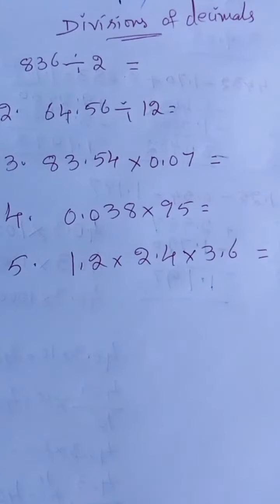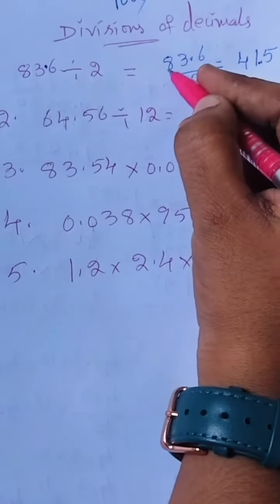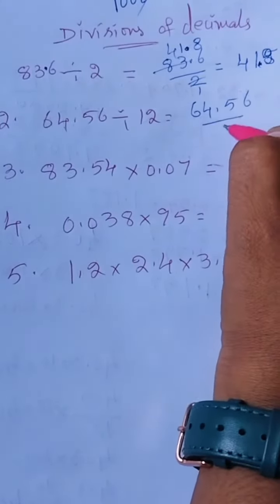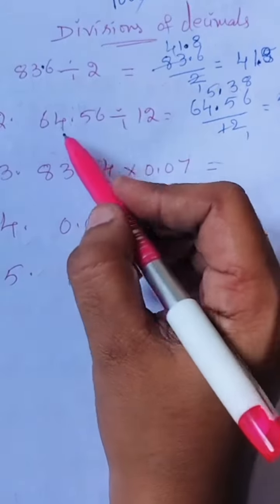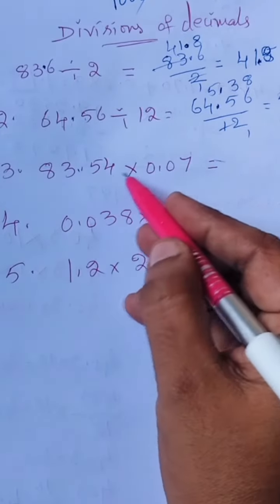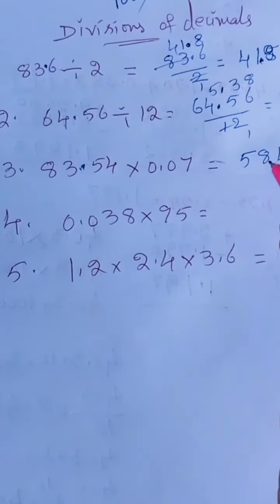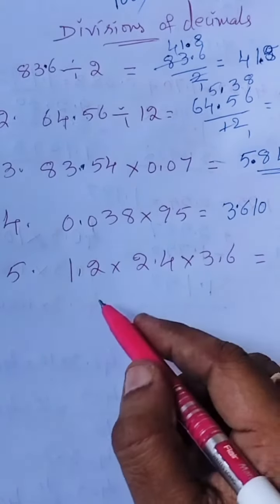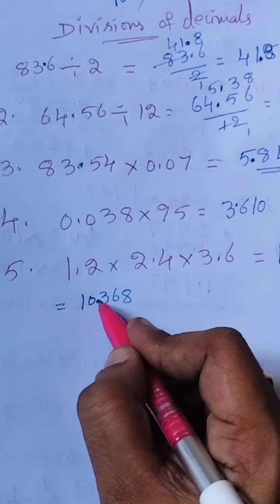Divisions of decimals